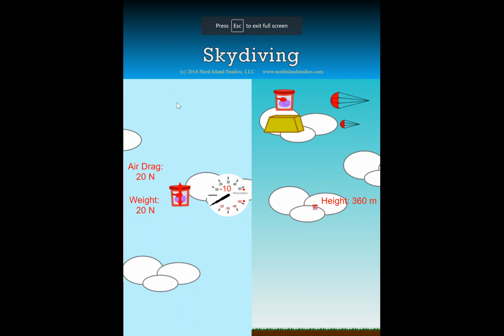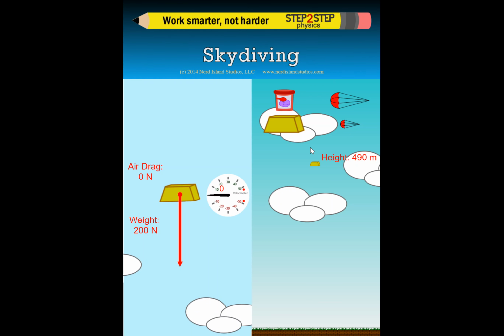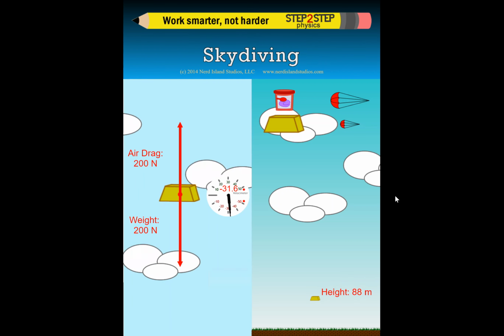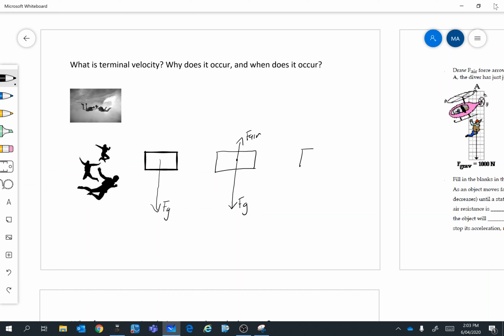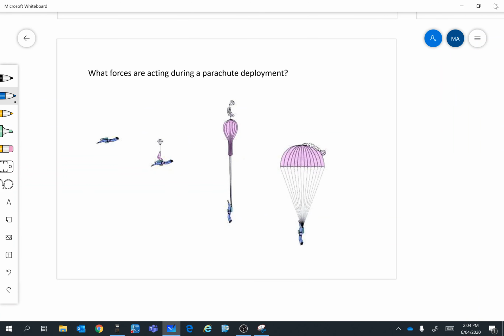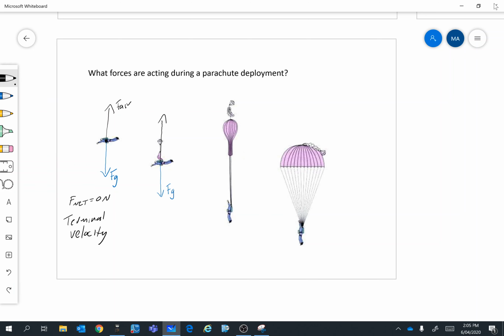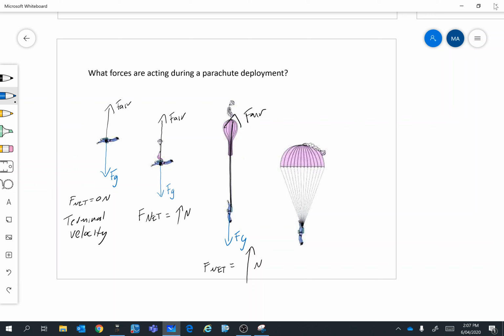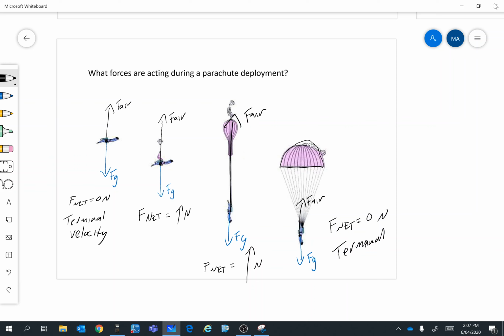Physical Sciences Criterion 5 (Terminal Velocity)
This video is dedicated to the discussion of terminal velocity.
Why does it occur? When does it occur?